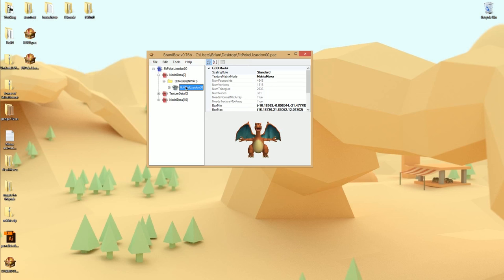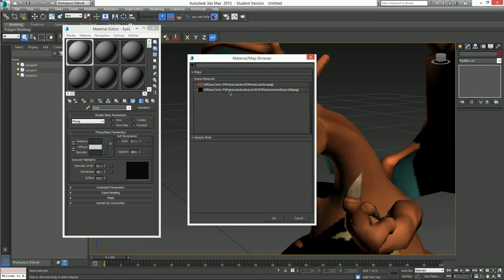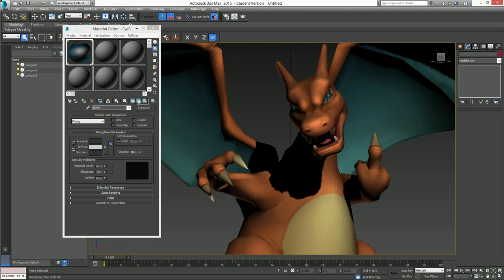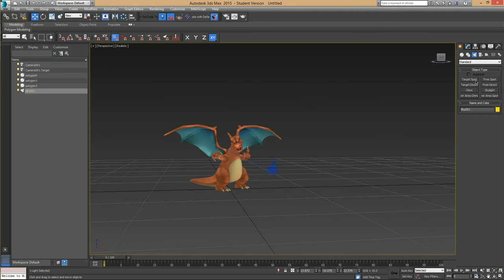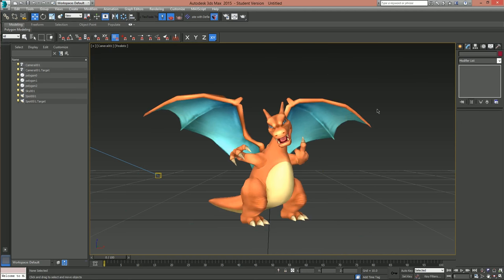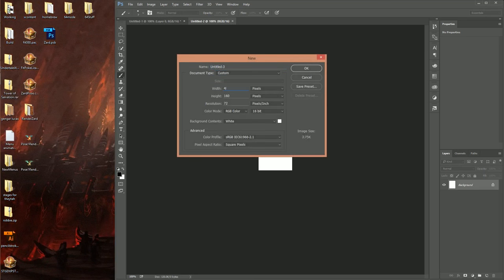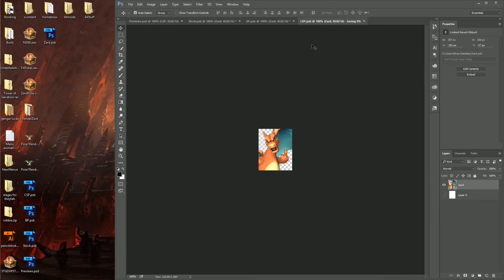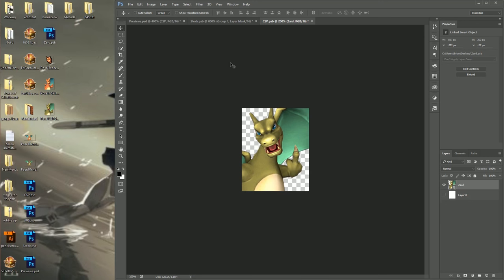TTT: How to Make Quality Renders for Character Images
Xbox GT: Theytah
Steam: Theytah